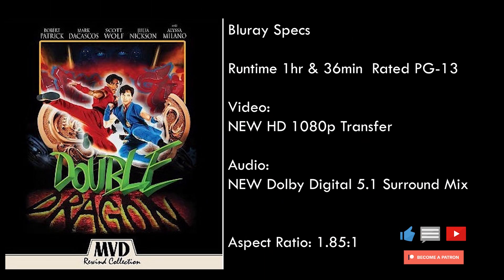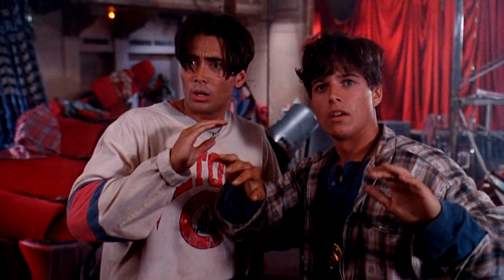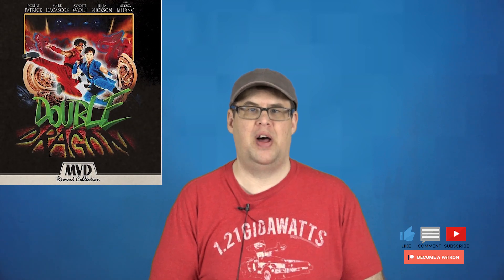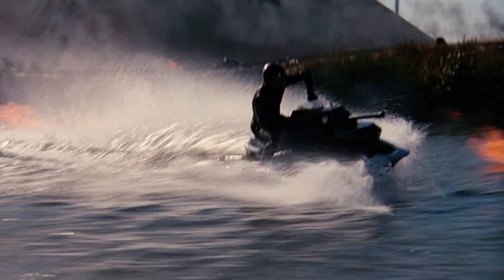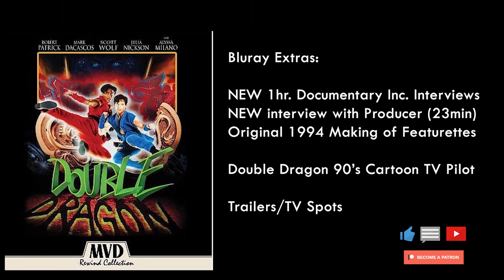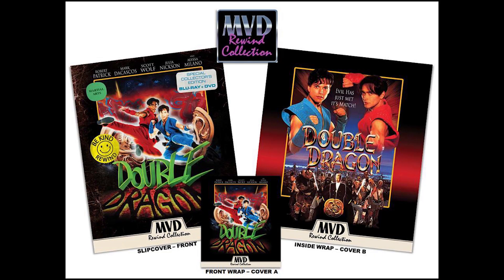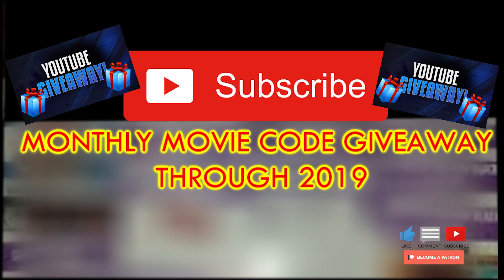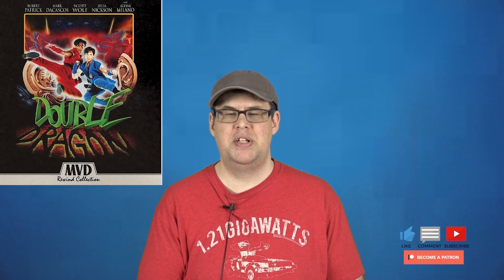Double Dragon | Collector’s Edition Bluray Review (MVD Rewind Collection)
Request a movie to review down in the comments

Today we review the collectors edition of Double Dragon from MVD Rewind Collection